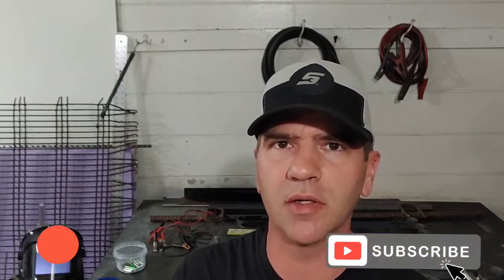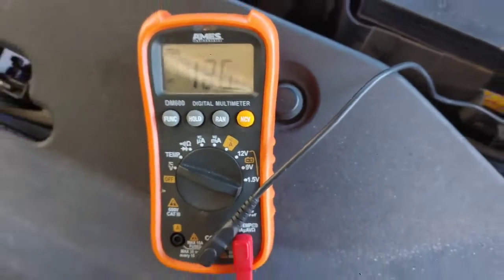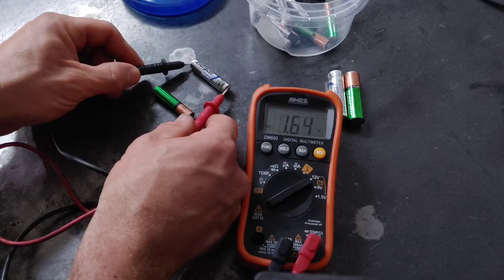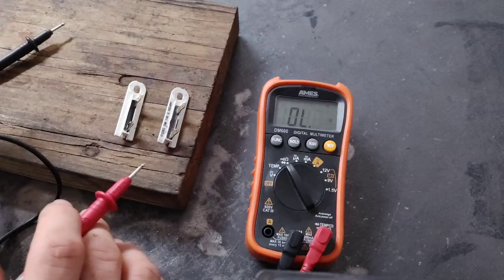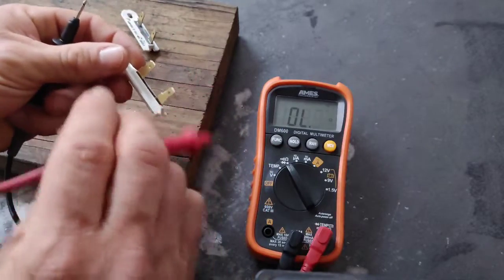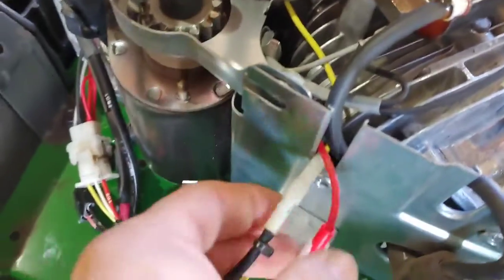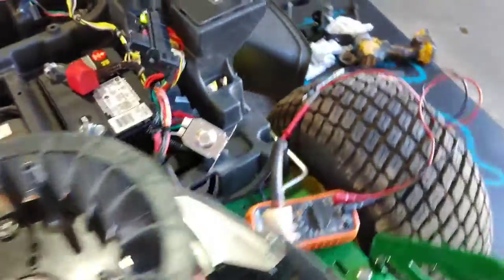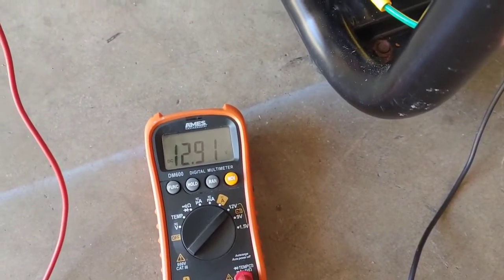Multimeter uses that will save you time and money! A must have tool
A multimeter is a must have tool! In this video I show just a few ways a multimeter will save you time and money. This tool helps you diagnose and isolate problems in electrical systems and test components.

Here is the link to the video I made showing how to check your mower's charging system